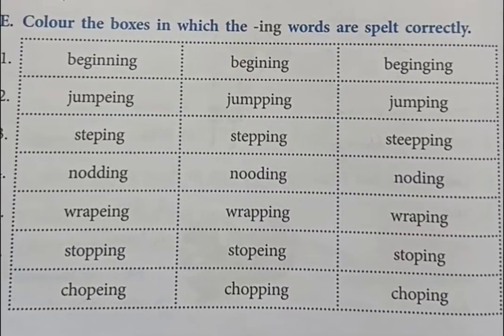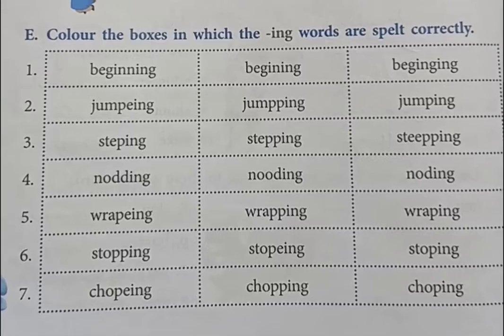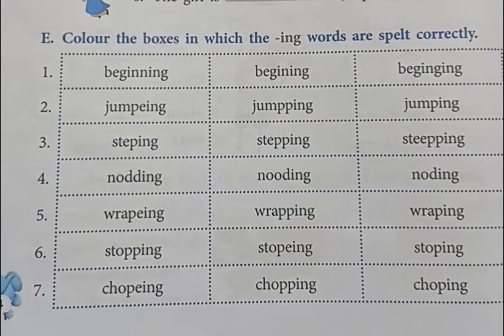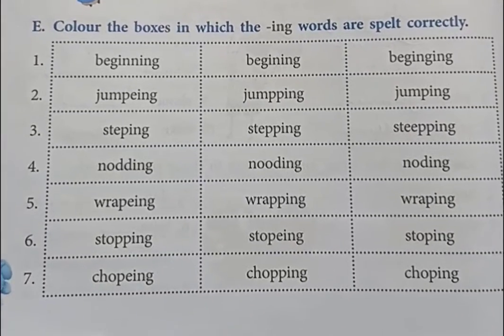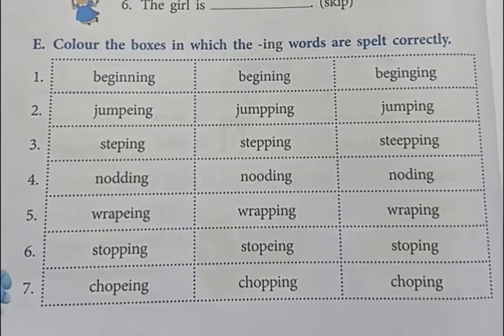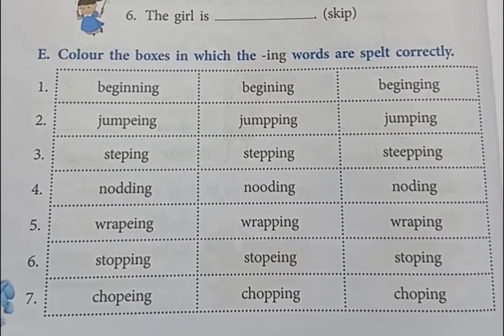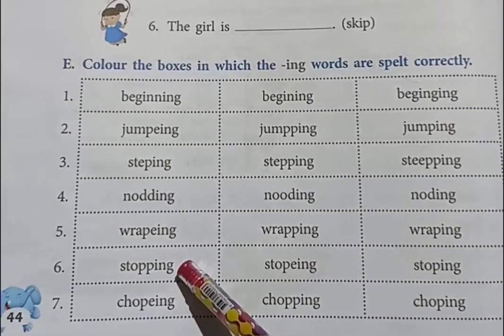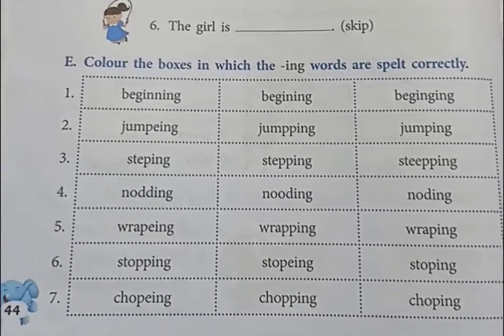Class 2 B Eng Gr